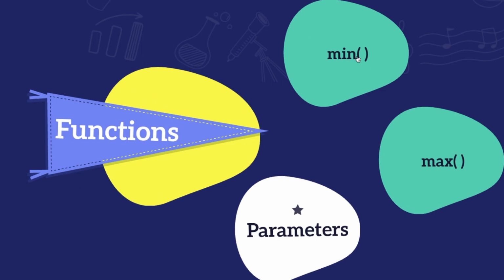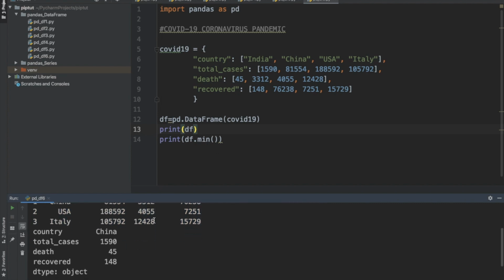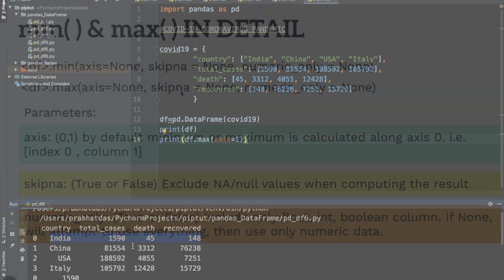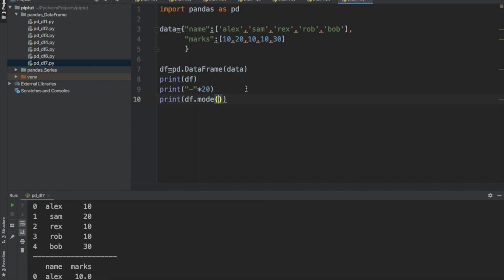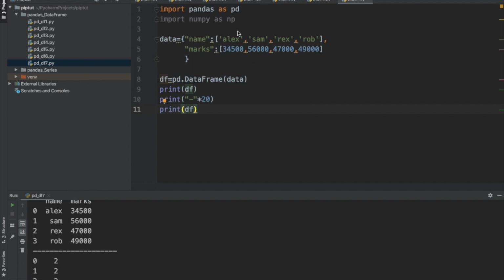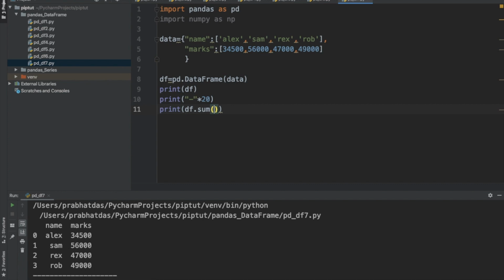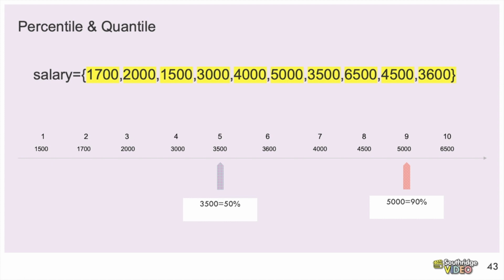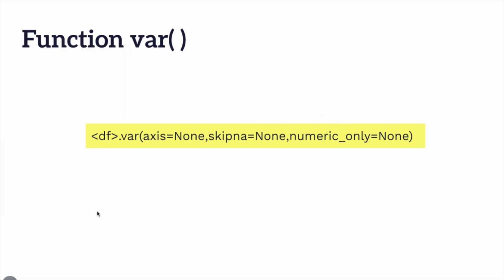Informatics Practices | Introduction to Pandas #5 | Descriptive Statistics With Pandas